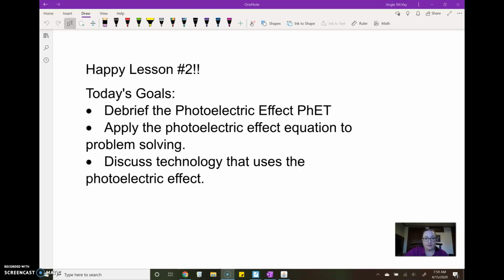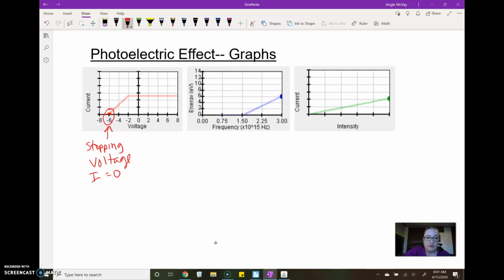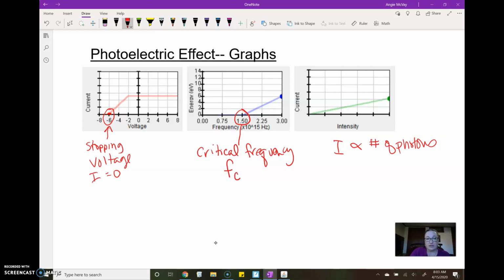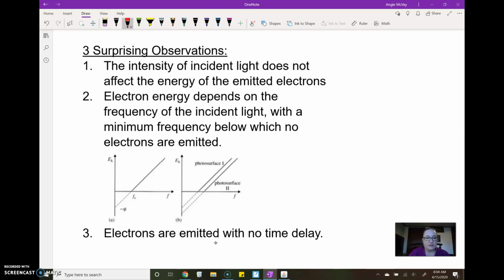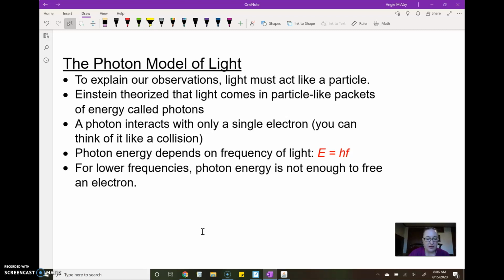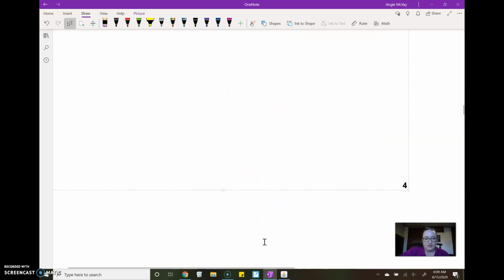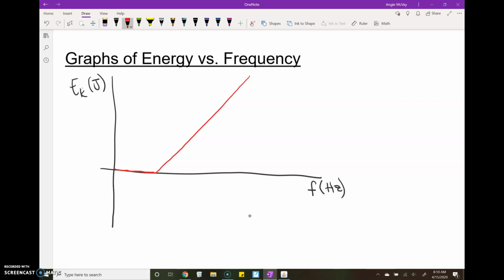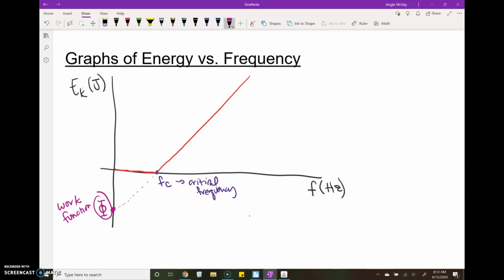Quantum Lesson #2, Part A